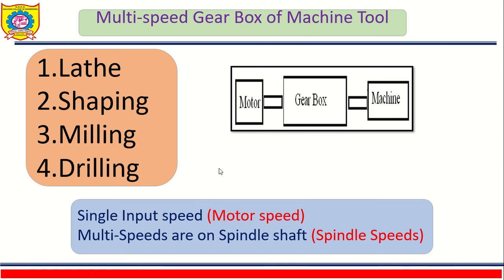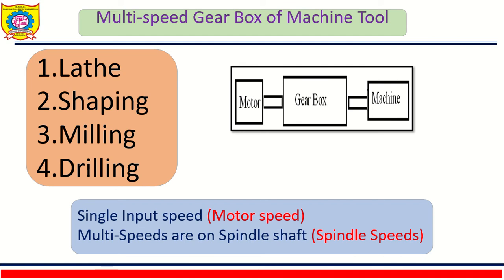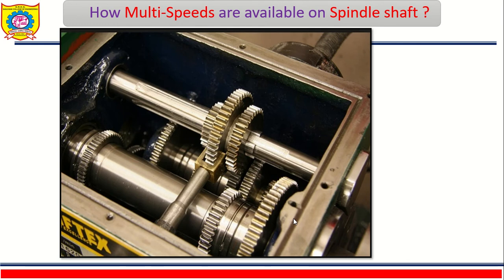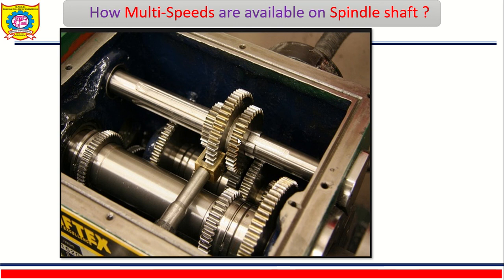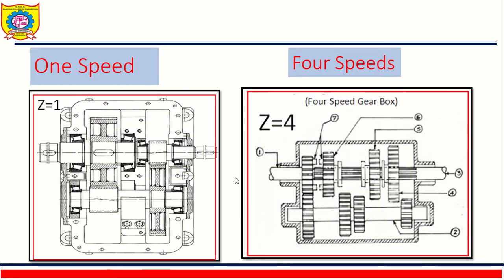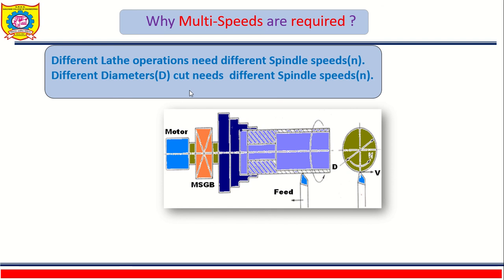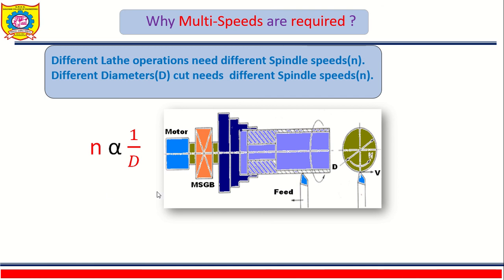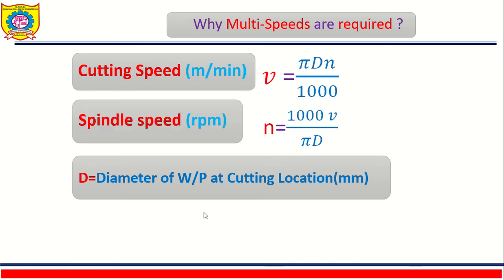41.01_Introduction to MSGB_41.01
Introduction to MSGB, Speed regulations, Geometric Progression, Structural formula in Gear box design, Structural formula in Gear box, Structural diagrams in gear box design, Gear box layout, Optimum structural diagram, Machine tool gear box design, Mechanical system design